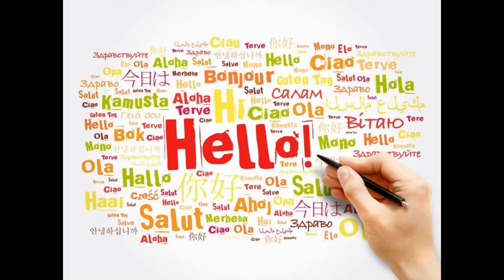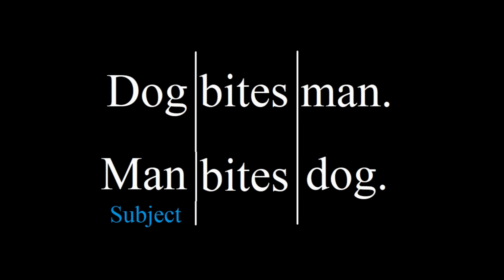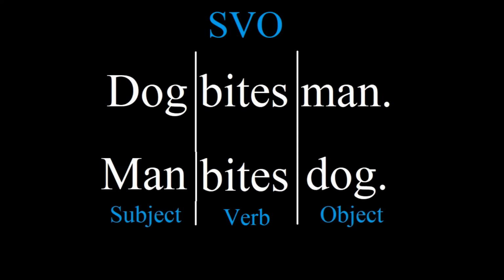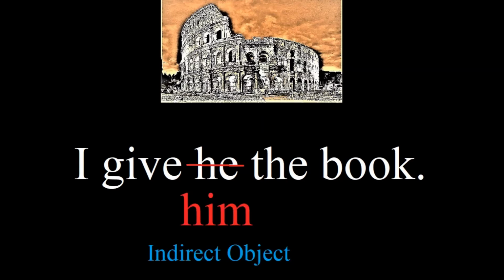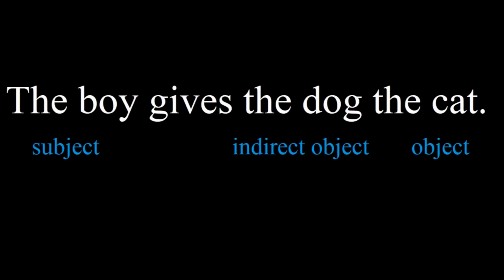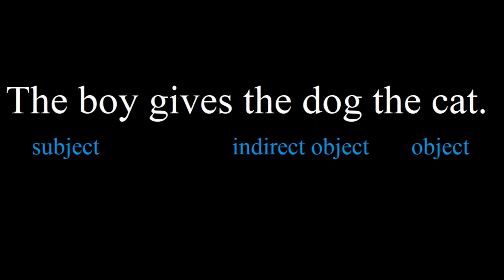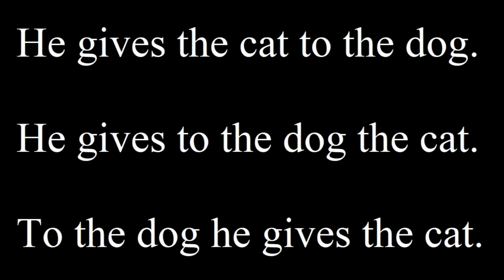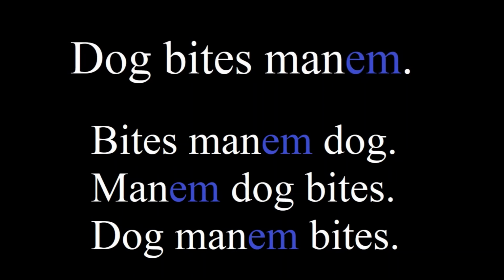Understanding Latin Grammar Latin 101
Sometimes in order to learn a foreign language, we have to learn a little more about our native language first, since we use many aspects of grammar intuitively and since some languages use certain aspects of grammar in different ways than other languages.  In this video we'll explore Latin grammar through English.

Learn Latin Grammar with easy lessons on Youtube